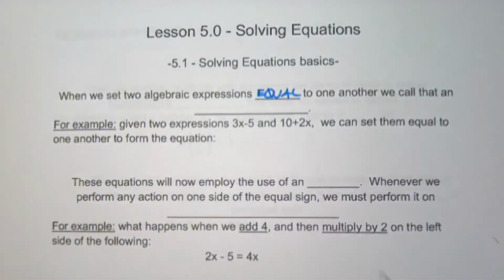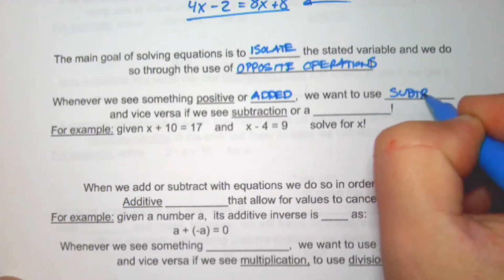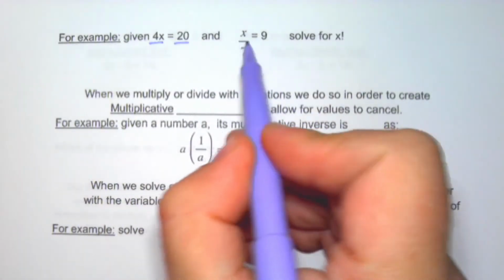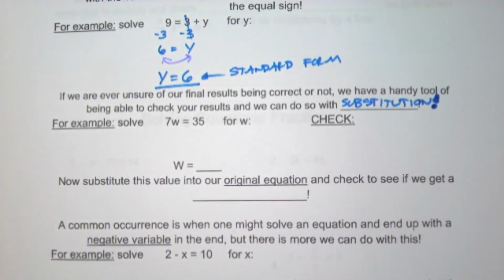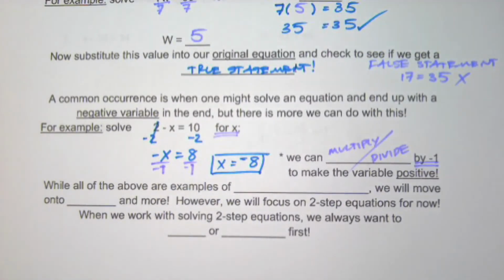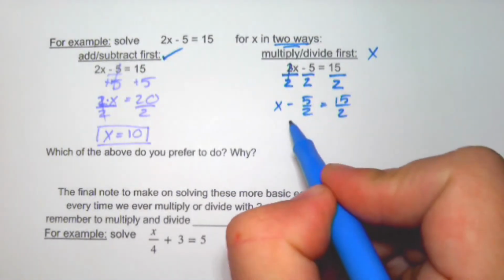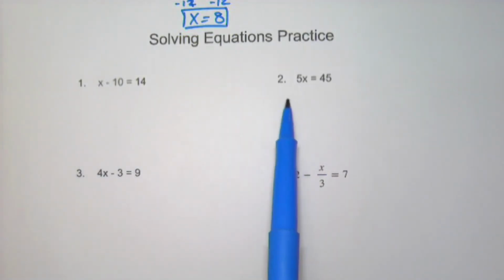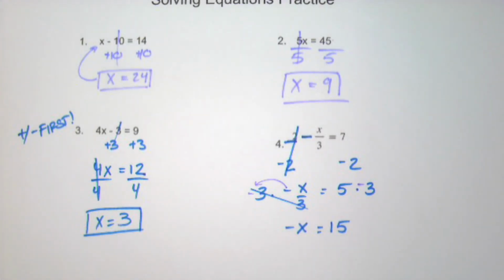AF - Lesson 5.1